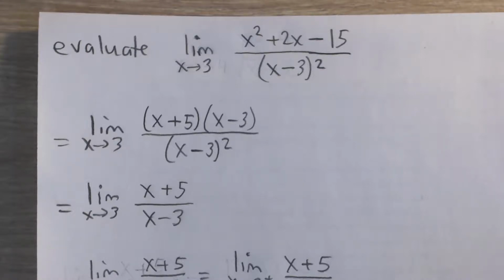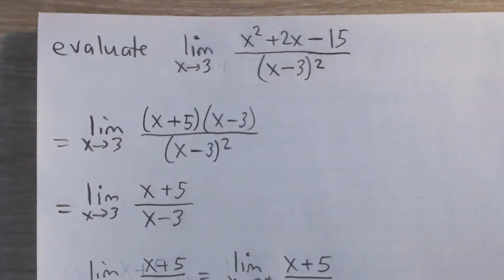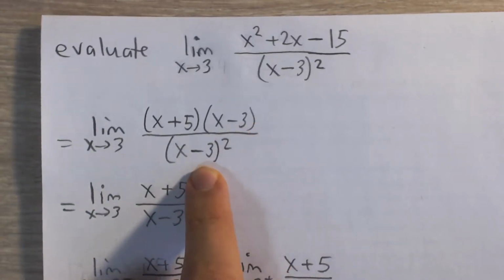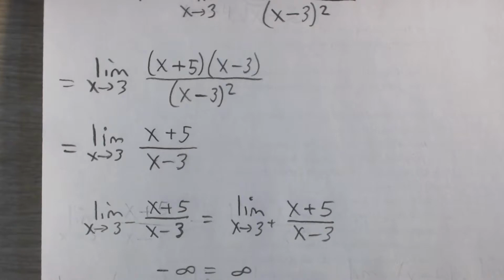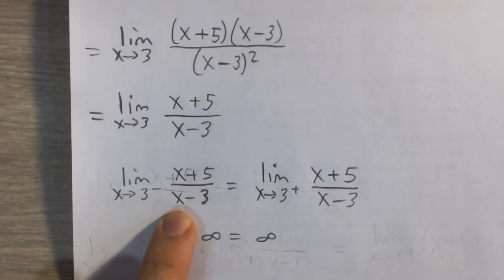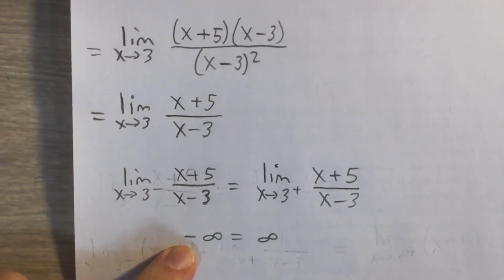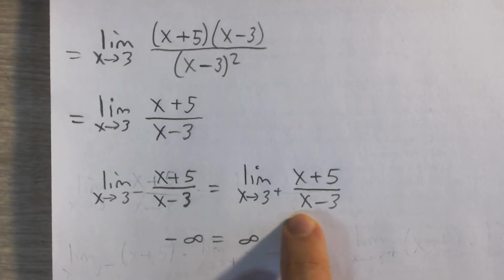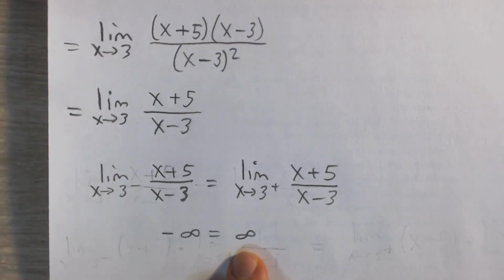Evaluating Limits of Rational Functions Using One-Sided Limits (Example)